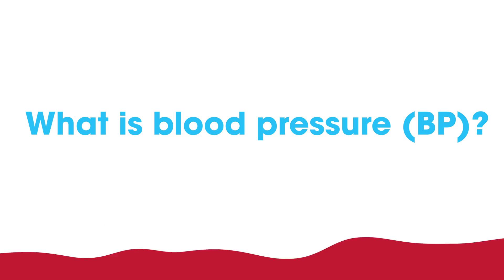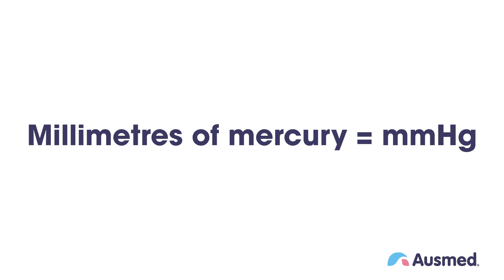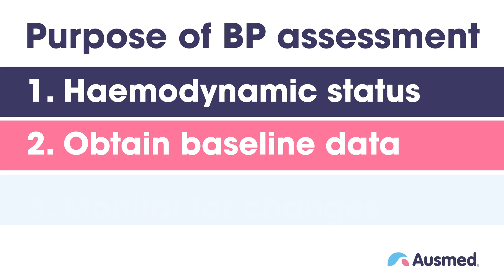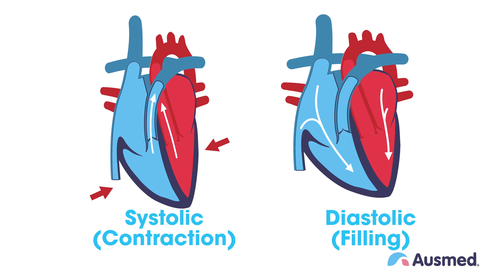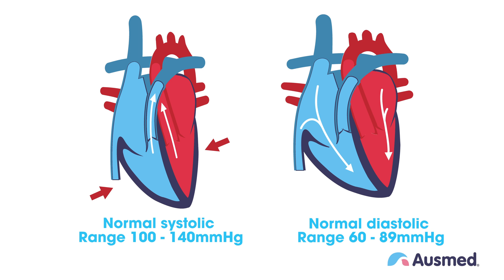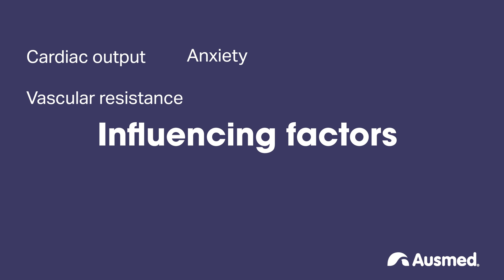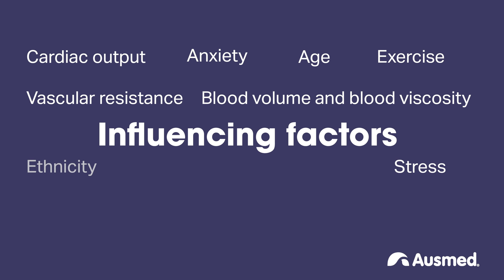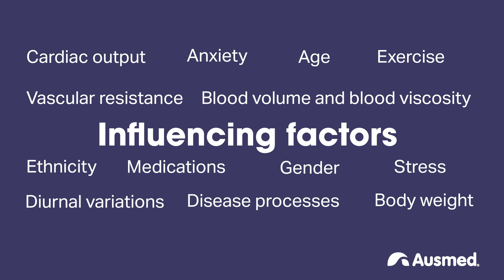What is Blood Pressure? | Ausmed Explains...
Blood pressure (BP) is a measure of the pressure exerted by the blood as it flows through the arteries. It is measured in millimetres of mercury (mmHg).

The purpose of taking a blood pressure measurement may be to:
1. Determine a person’s haemodynamic status;
2. Gain a baseline; and
3. Monitor for changes from the baseline.

Blood pressure measurements take into account:
- Systolic measurements (the contraction of the ventricles) and
- Diastolic (the ventricles are at rest and filling) measurements.

A normal systolic range for an adult is 100-140mmHg and a normal diastolic is 60- 89mmHg.

Influencing factors include but are not limited to anxiety, cardiac output, vascular resistance, blood volume and blood viscosity, age, exercise, stress, ethnicity, gender, medications, body weight, diurnal variations, disease processes, hypervolaemia and hypovolemia.